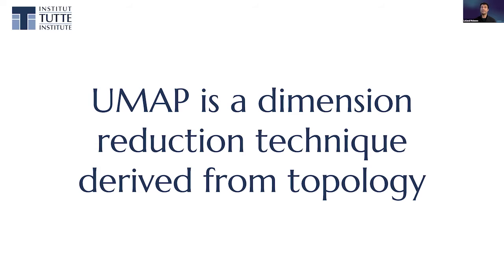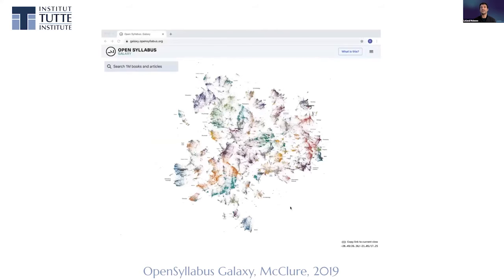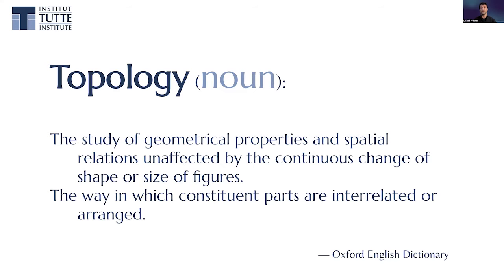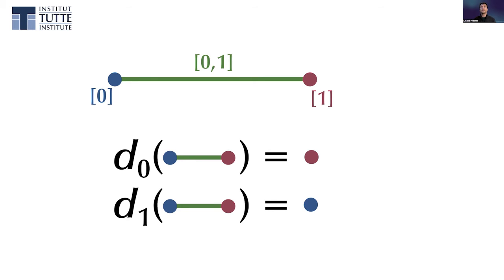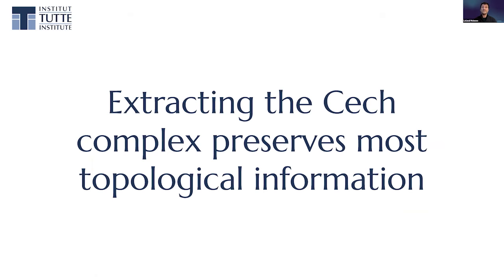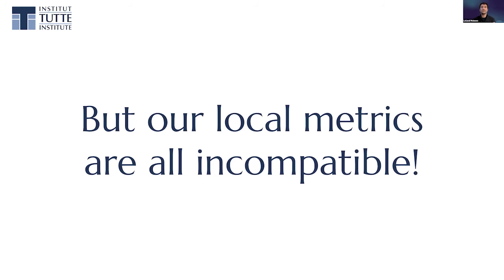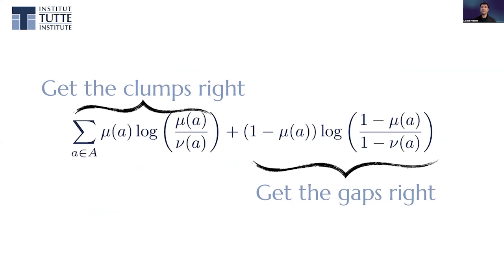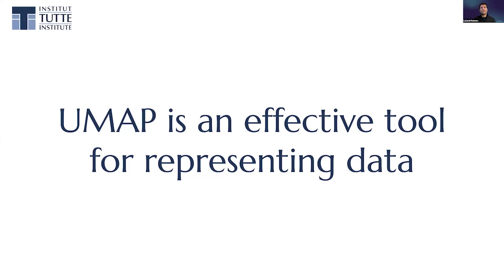Arize:Observe Unstructured - A Theory Primer for UMAP: Uniform Manifold Approximation and Projection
Join our talk with Leland McInnes, the creator of UMAP, as he walks through the theory and mathematics behind UMAP. UMAP visualizations of embeddings can be used in practice to troubleshoot high dimensional data in a low dimensional space. Embeddings are vector (mathematical) representations of data where linear distances capture structure in the original datasets, and are proliferating in modern ML systems. This talk will cover the evolution of UMAP, and how UMAP can be used in practice to troubleshoot high dimensional data.